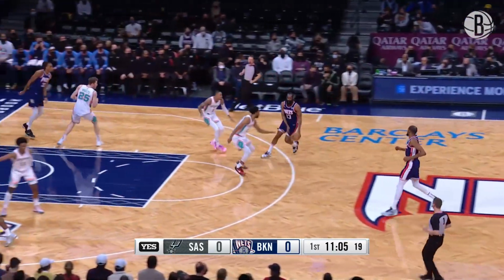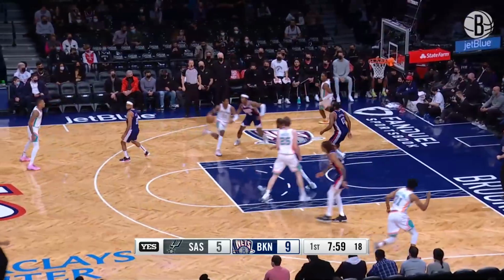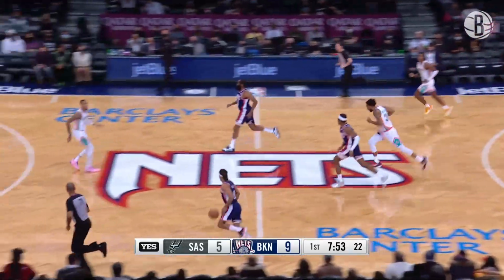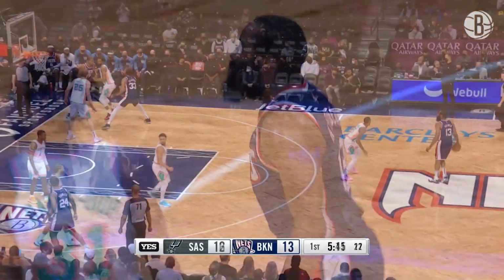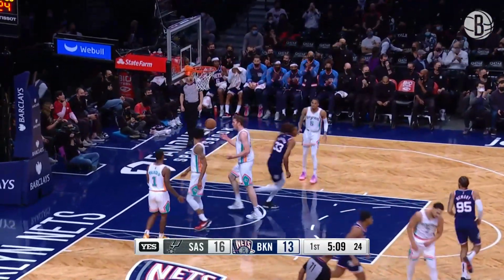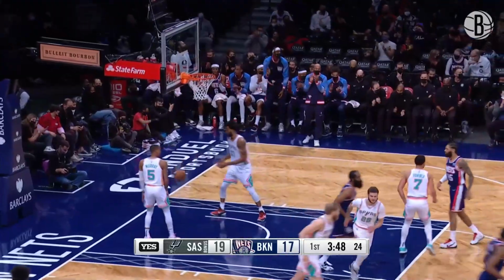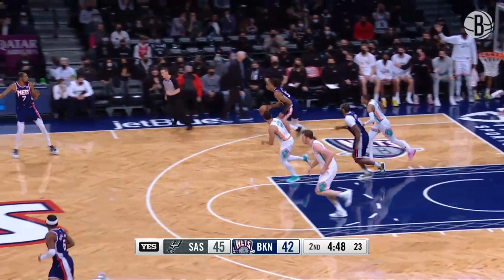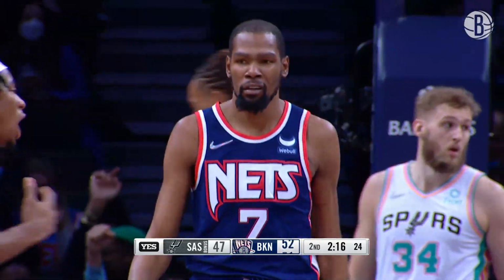Kevin Durant Highlights | 28 Points vs. San Antonio Spurs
Brooklyn Nets forward Kevin Durant records 28 points in win against the San Antonio Spurs on January 9th, 2022.